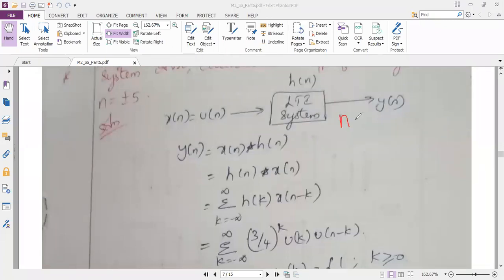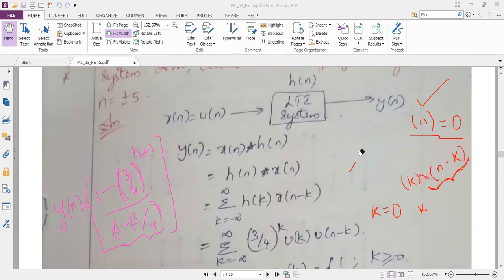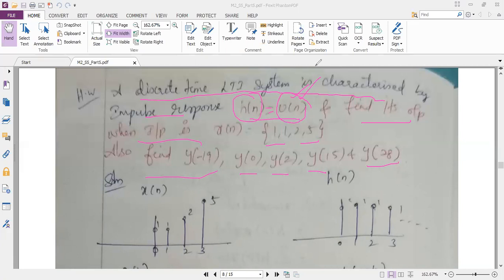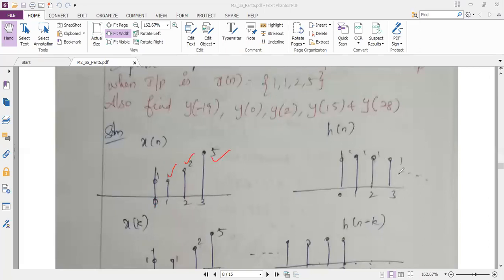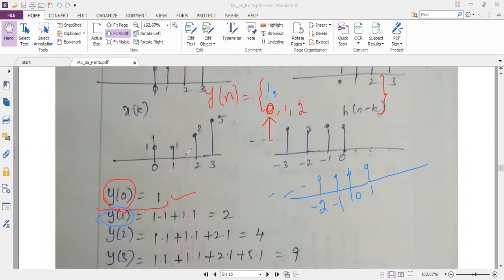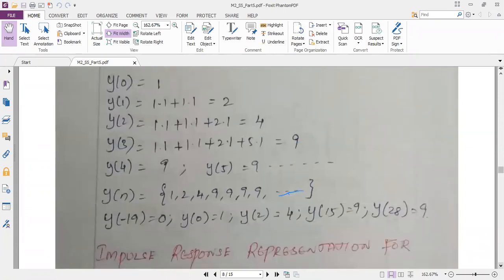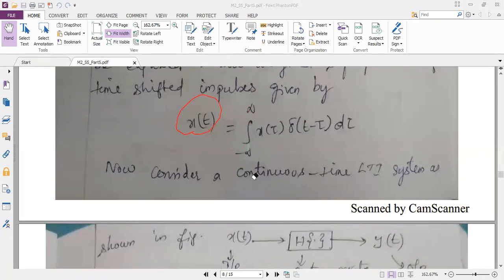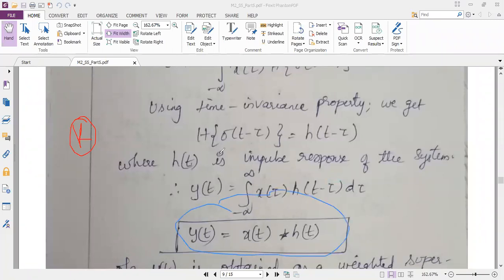M2_Video20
Problems in convolution sum and introduction to convolution integral